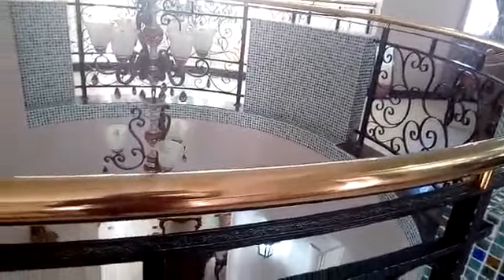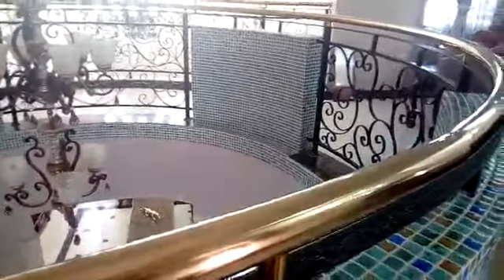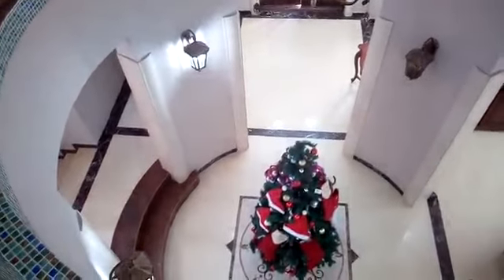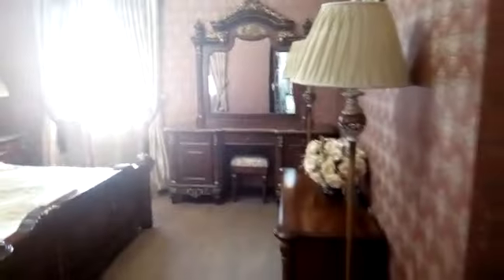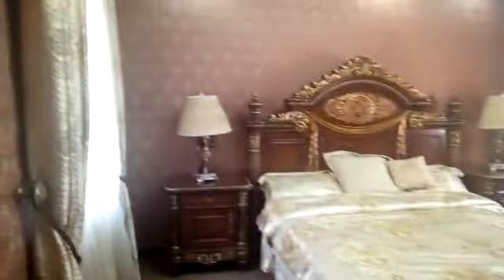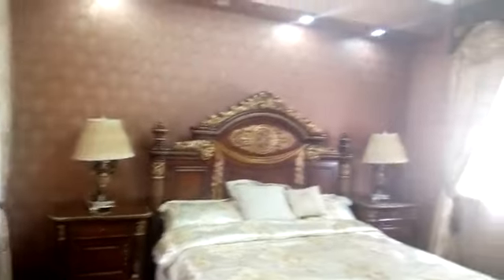Emperor Estate @ Sangotedo N250M. 5 bed fully detached duplex. Call/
Emperor Estate is a class on its own, located at Sangotedo opposite the New shoprite. It's a beautiful master piece built to taste. Prices ranging from N150m to N250m with installmental payment options available.